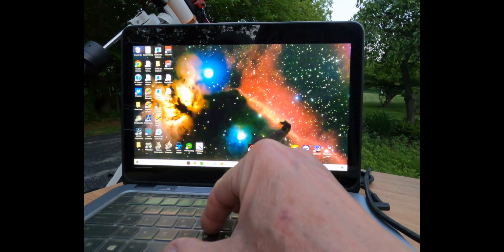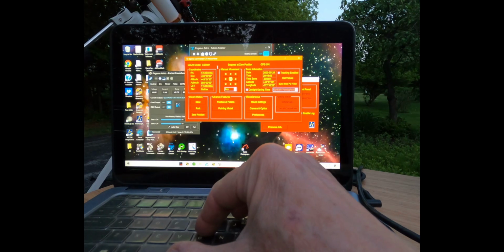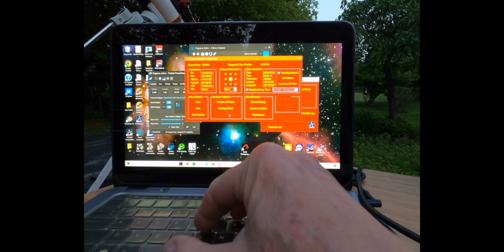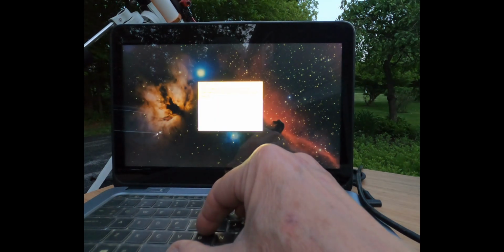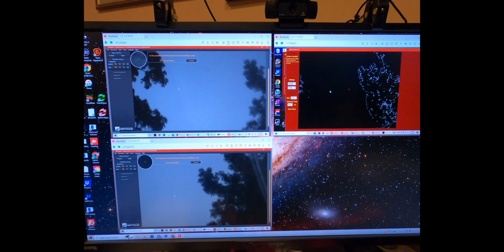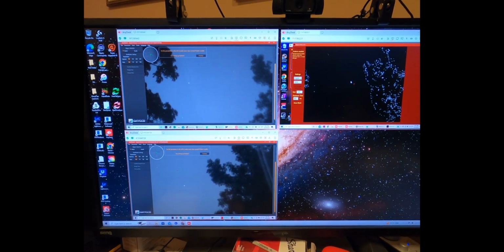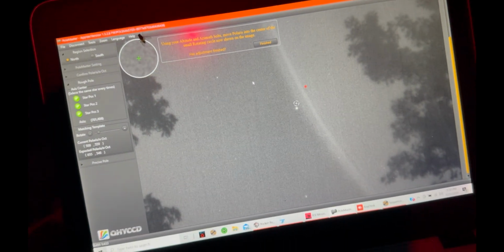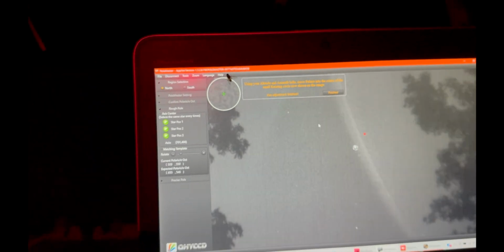Join Me as I Setup 3 Telescope Platforms in My Driveway for a Night of Imaging!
Many people are aware that when I actually get a clear night, I set up three telescope platforms in my driveway - image all night, and then put all of the equipment away again.

This, as you can imagine, is a lot of work, so I have developed a system that allows me to do this more quickly now compared to when I first started.

Quite a few people have asked how I go about this.  So during my last imaging session - taking place during the smoke issues from the wildfires in Alberta - I strapped a GoPro camera to my head and captured my process as I was doing it!

I sped up the video so that it was not too painful to watch - while still giving you a feel for the steps involved.

The key aspect that really saves me time is my Telescope Lifter/Mover - which allows me to keep my larger scope completely set up and balanced and stored in my garage. Then I can move the scopes out to painted spots on my driveway and get going quickly.  In the past, I had to move the mount, assemble it, mount the tube assembly, and balance everything, and this took time and energy and strained my weary old backbone.   Then I had to take it all down again in the morning - when I was sleepy and sleep deprived.  What could go wrong - right?

Here are the chapter headings:

00:27:   Intro
00:30:   Moving the Two Big Scopes
03:34:   Moving the Astro Cart
03:47:   Moving the Small Scope
04:42:   Setting up the table and chair
05:05:   Leveling the Scopes
05:42:   Connect power, lay out USB cables, and setup mount clutches
06:55:   Cover up Ground Cables
07:42:   Setup Polar Alignment Camera
08:06:   Setup the Laptops
09:06:   Review the set up
09:36:  Begin Software Set Up
12:18:  Go inside and connect with Anydesk
13:03:  Sample of Polar Alignment Operation
13:57:  Images Resulting from this Session

Anyway - this video was an experiment - your feedback is desired and welcome!